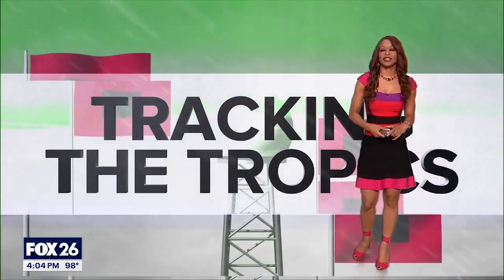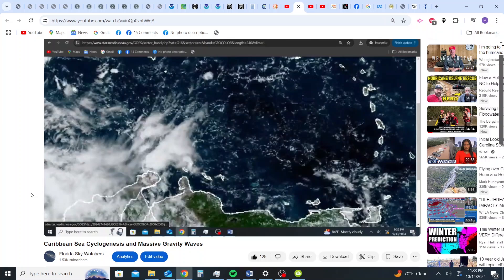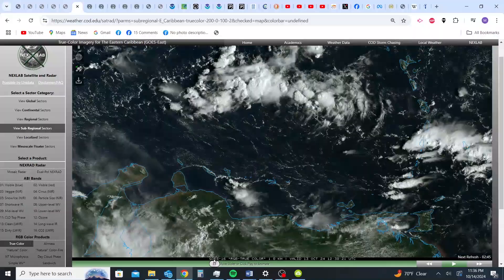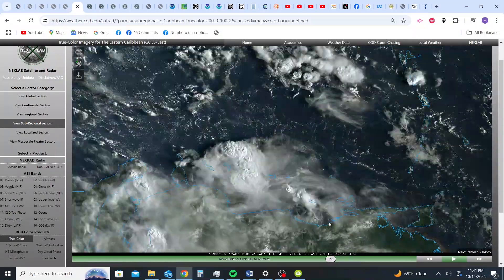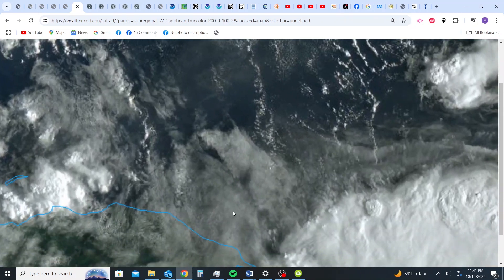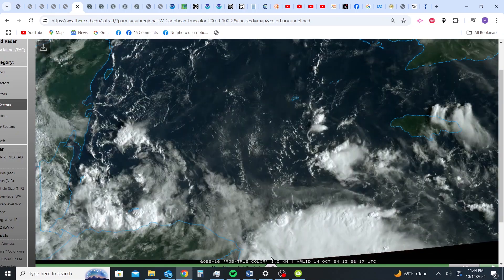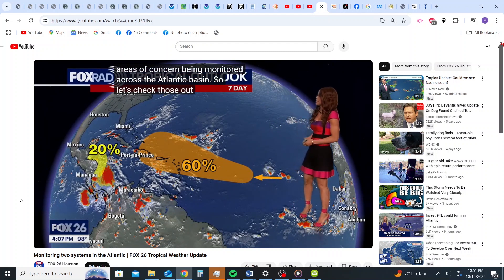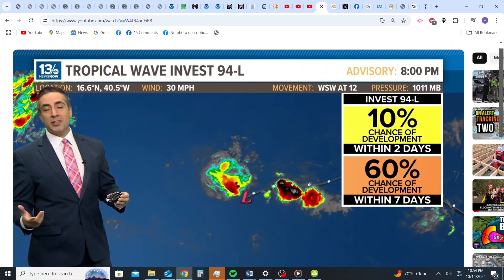Tropical Storm Update : Hurricane Nadine on the Way?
Weather Modification Report : GOES-East - Sector View: Caribbean Sea - GeoColor with Long-Wave (IR) and Cirrus Imagery
Weather analysis of the new Tropical Cyclone currently forming in the Caribbean Sea. 10 14 24 Hurricane Nadine Report pt1